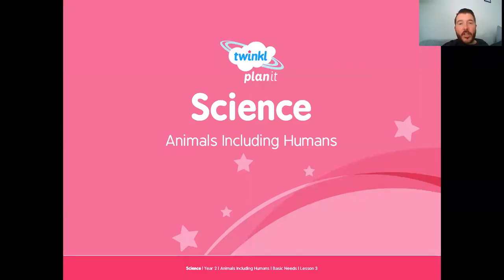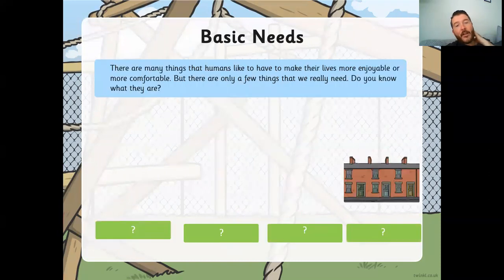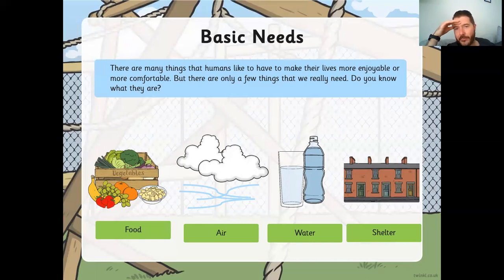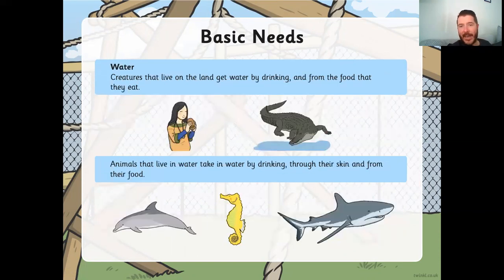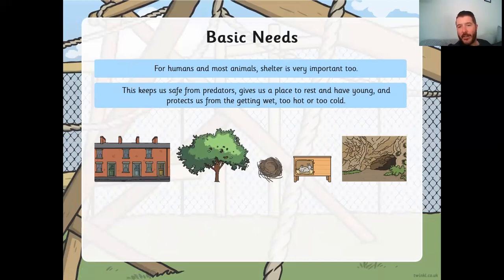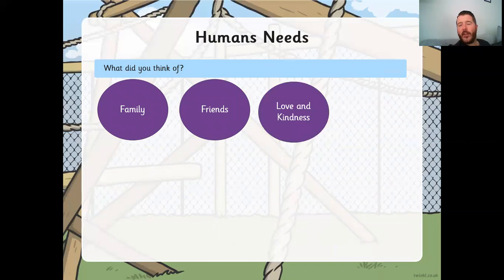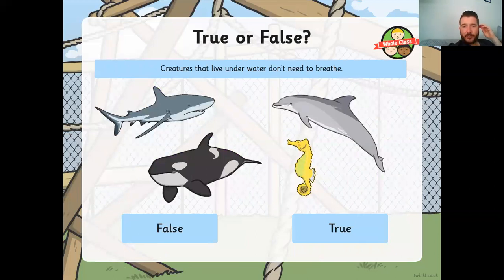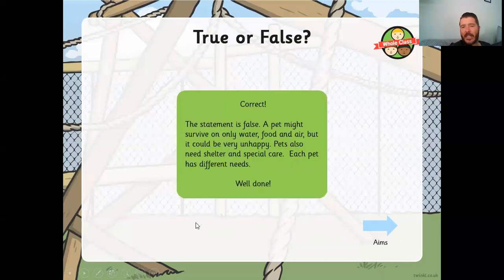Week 4 - Tuesday Science Human Needs